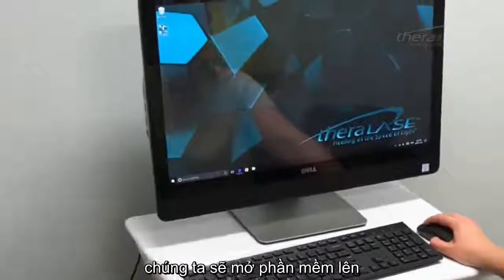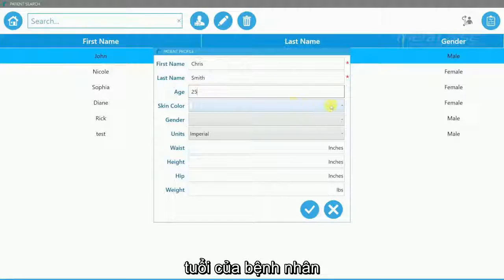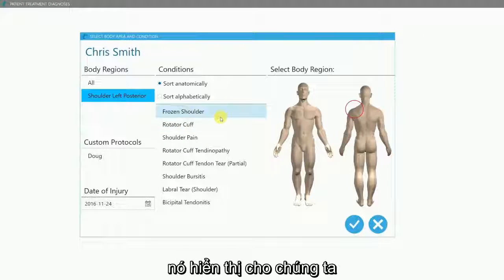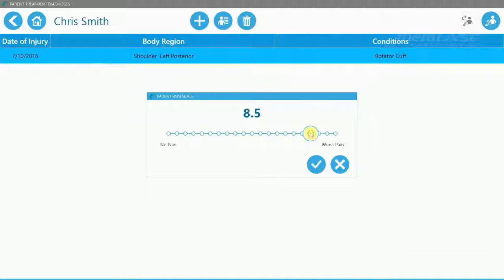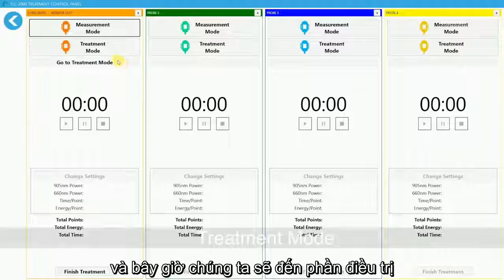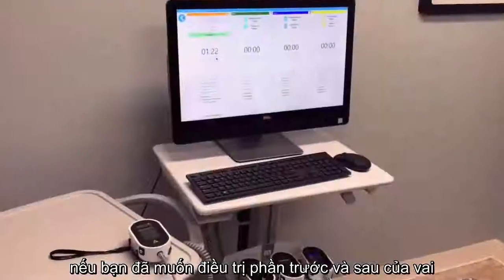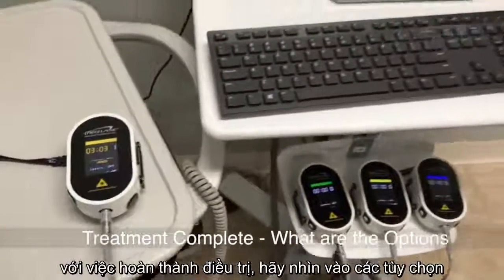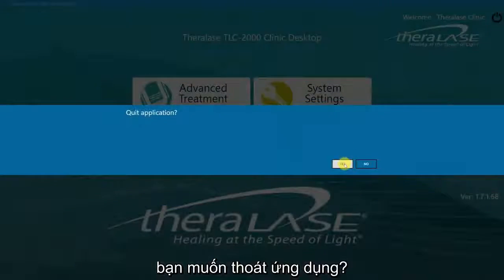[VCS-THERALASE] Hướng dẫn sử dụng phần mềm TLC 2000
Thiết bị trị liệu laser Theralase TCL-2000

NHẬP KHẨU - PHÂN PHỐI
CÔNG TY TNHH VIETCARE SOLUTION
Lầu 3, Tòa nhà 110 Nguyễn Chí Thanh, Phường 3, Quận 10, TP.HCM